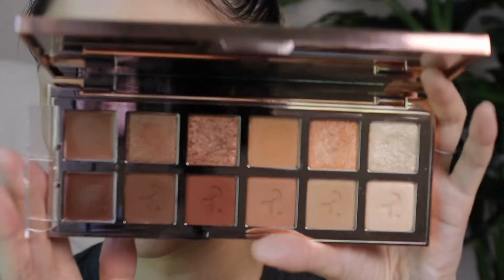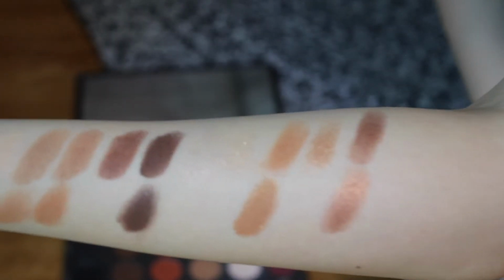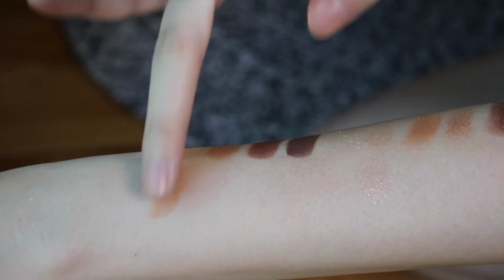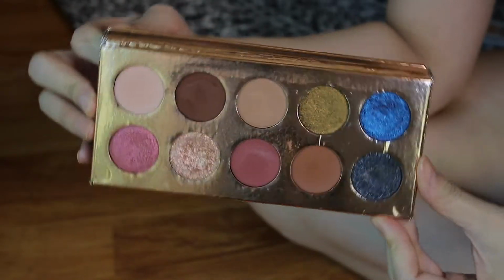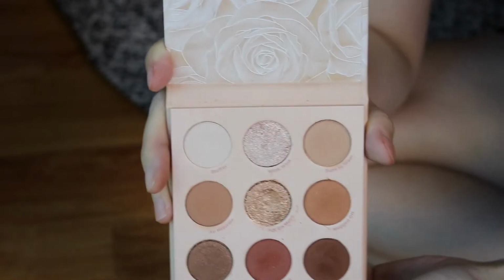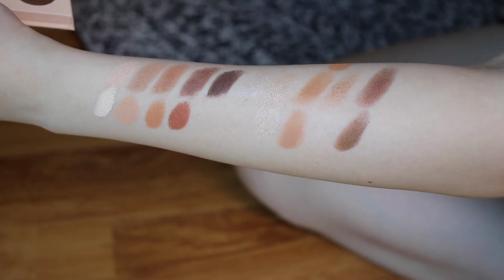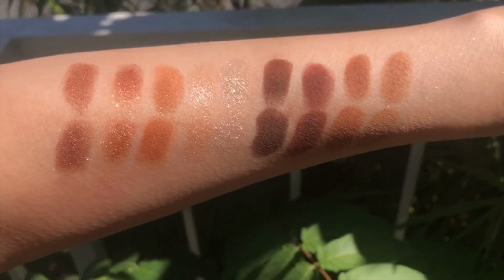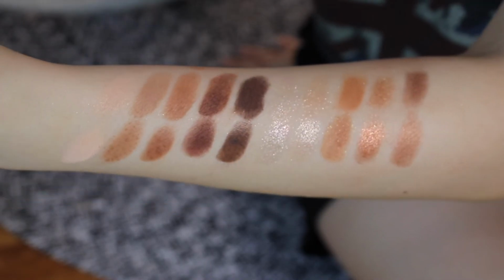Swatch for My Sanity: Duping PATRICK TA Major Dimension Palette/Neutral Palettes Comparisons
Video mentioned:
PATRICK TA MAJOR DIMENSION EYESHADOW PALETTE

similar palettes I compared
charlotte tilbury instant look of love pretty blushed beauty
natasha denona mini nude palette
dose of color desi x katy friencation palette
colourpop nude mood palette

duped shades to Patrick Ta Major Dimension Palette
first row
Colourpop supershock - mighty morphin - PT abundance
CT instant look of love PBB eye 1 brighten - PT opulence
Tati Beauty Soothe Sequin - PT lavish
Colourpop Supershock Run wild x In axis - PT lengendary
Tati Beauty Ritual Metallic - PT exquisite

bottom row
tati beauty aura sequins x colourpop so very lovely craft works - PT divine
dose of color friendcation- necessary - PT transition
dose of color friendcation- churro - PT absolutely
ND mini nude - soil - PT mother
Tati beauty- ritual matte - PT scandal

age 35
skin type : dry sensitive
skin tone: fair-light neutral leaning warm undertone